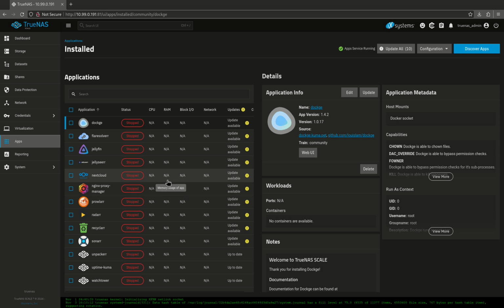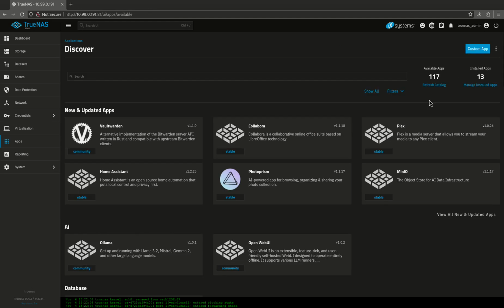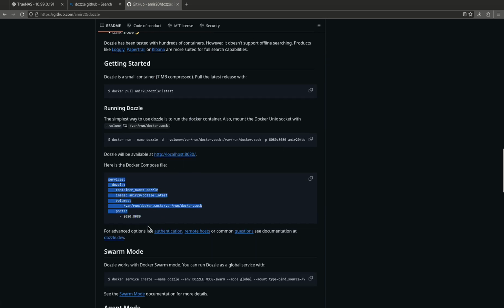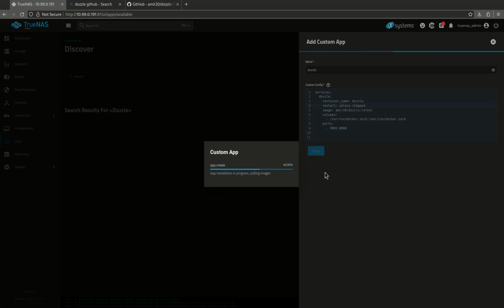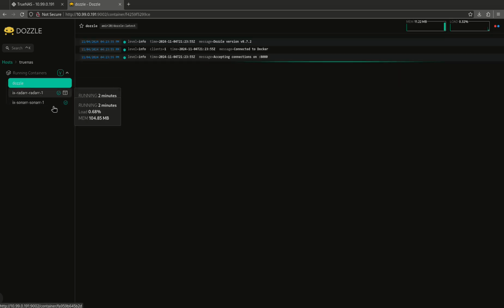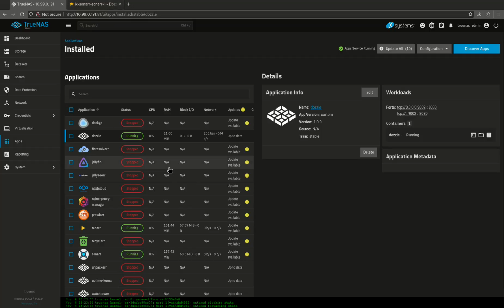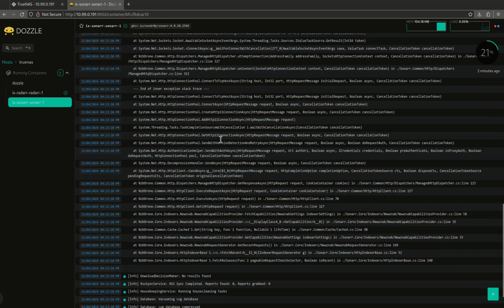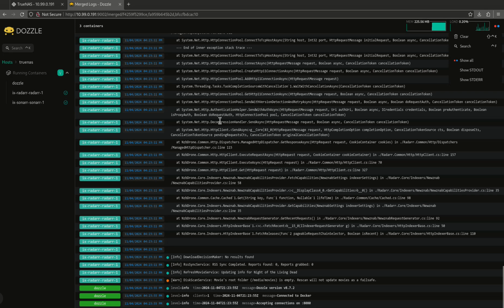Viewing Logs for Containers Using Dozzle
This video demonstrates how to use Dozzle to view all your docker container logs at once by deploying a custom app on TrueNAS Scale Electric Eel 24.10.0.